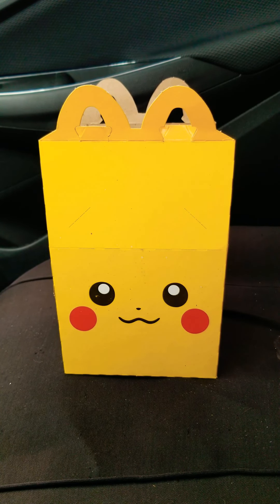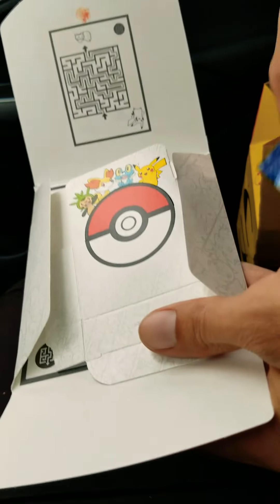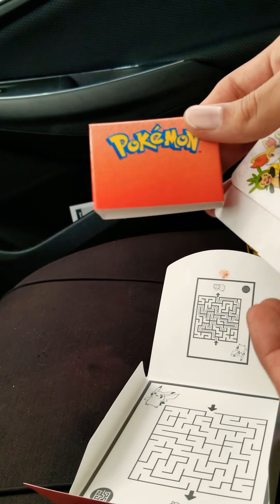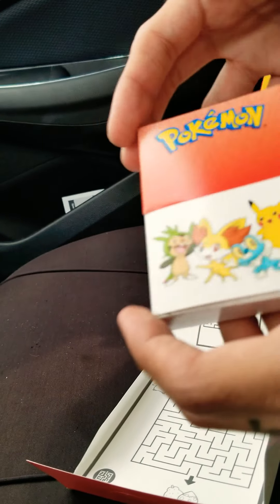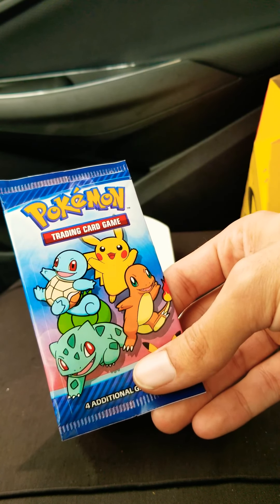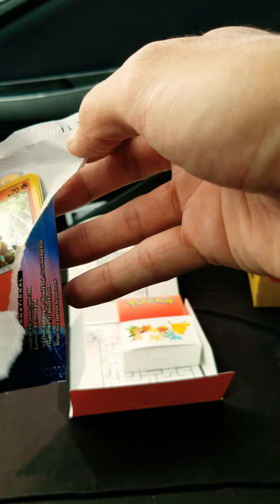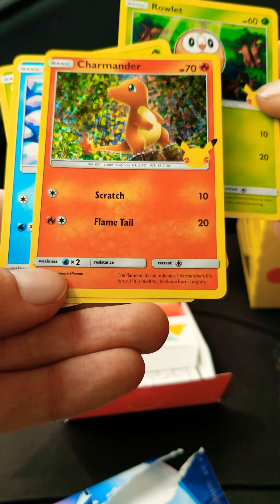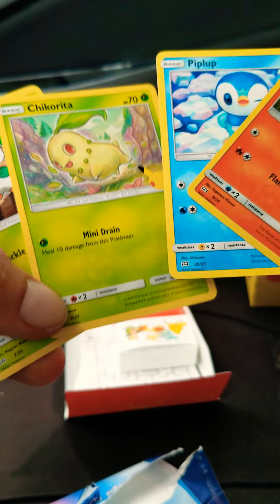Pokemon 25th Anniversary: McDonald's Happy Meal Promotion Booster Pack Opening, AMAZING Holo!!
It's been pretty difficult finding these packs. Most of the McDonald's in my area sold out of their stock.

I got a little lucky this morning. 💛🍀💛